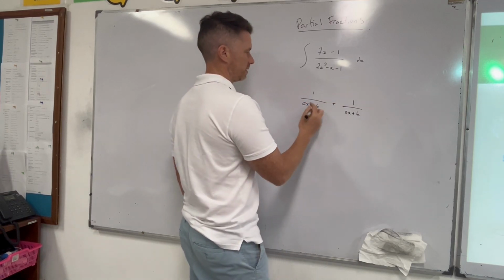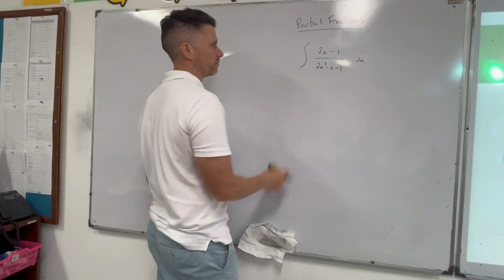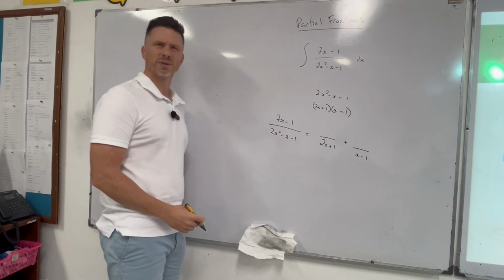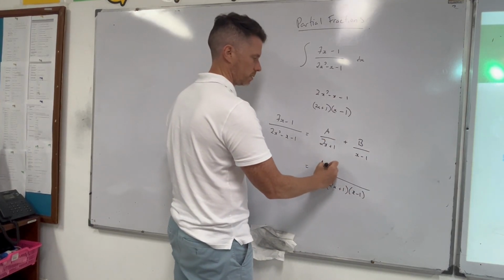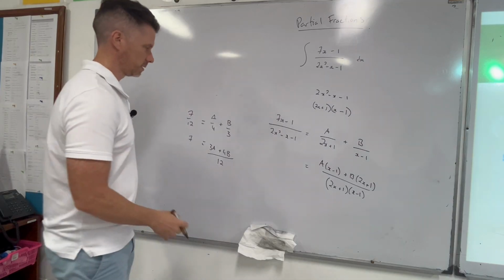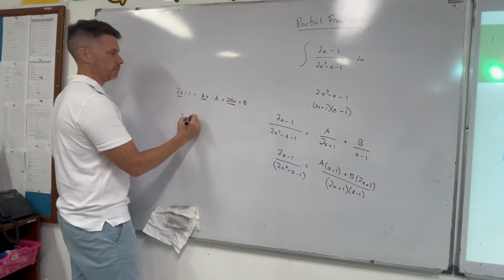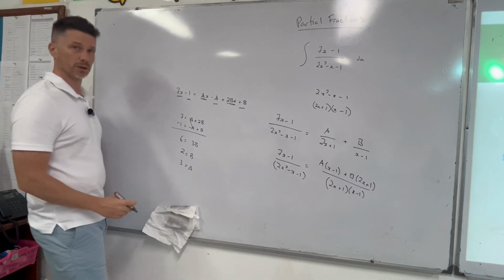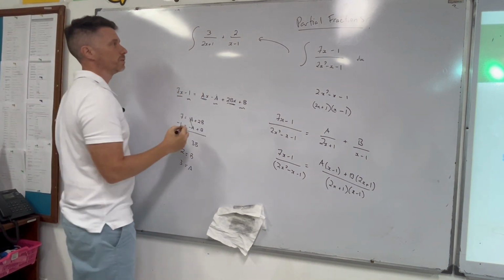Integration by Partial Fractions